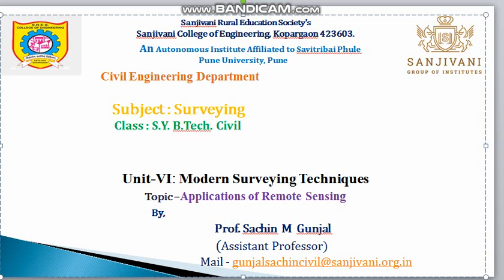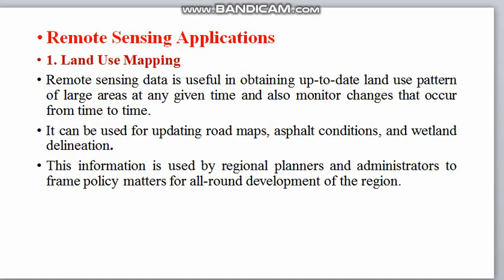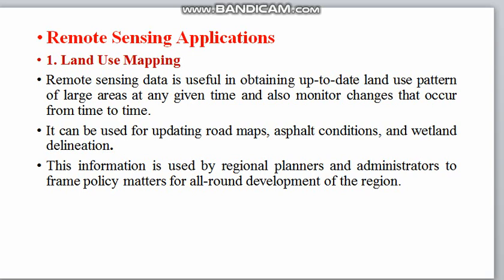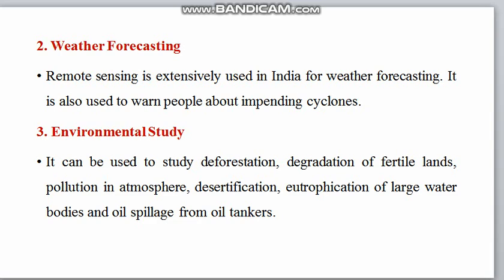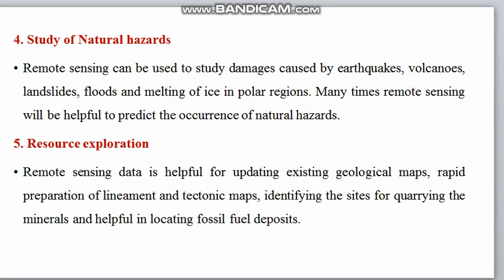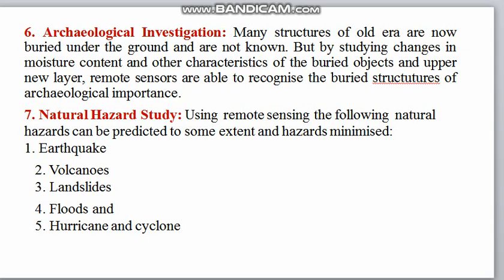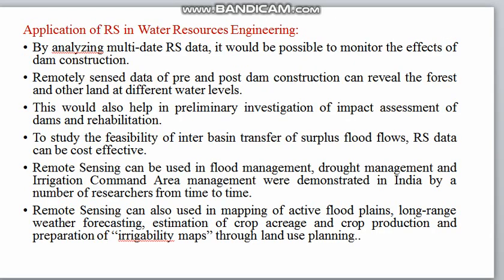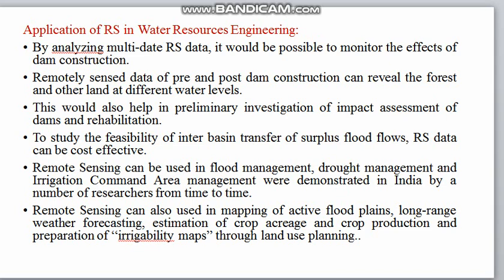Unit 6 Lecture 5 Remote sensing Application